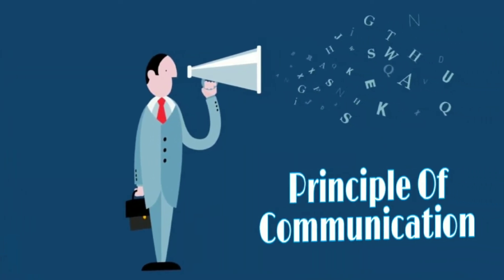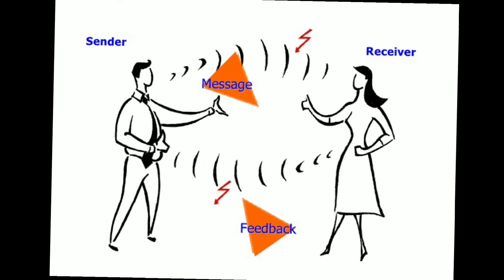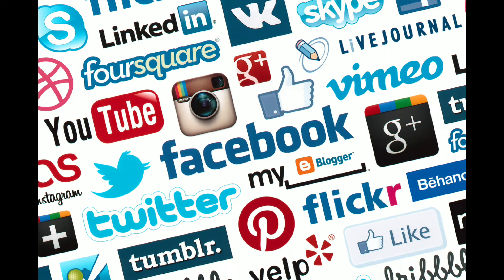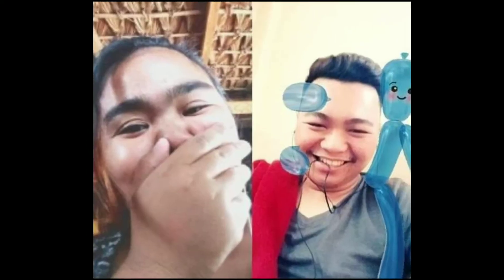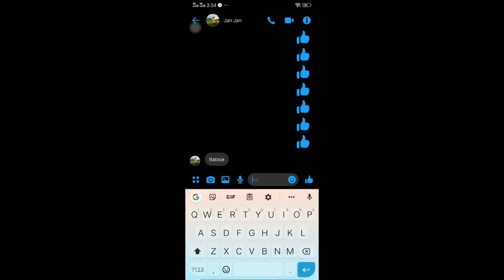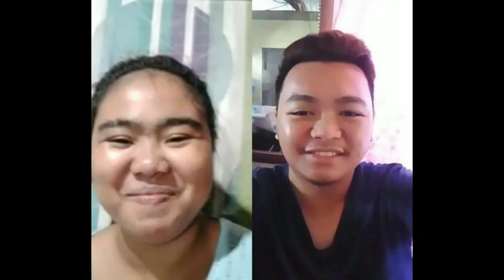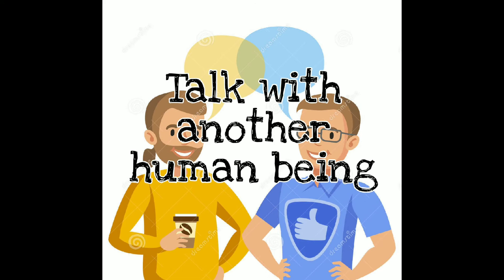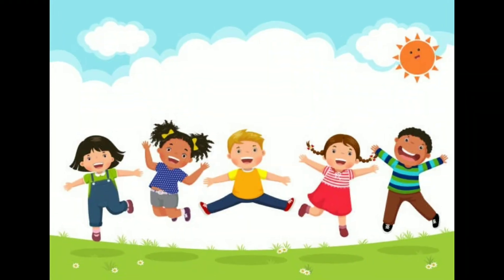Principle of communication __"communication has a purpose"__